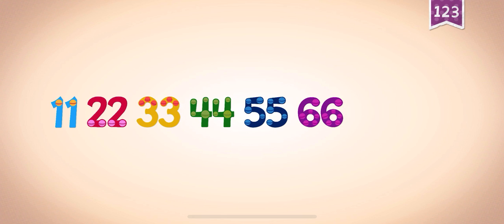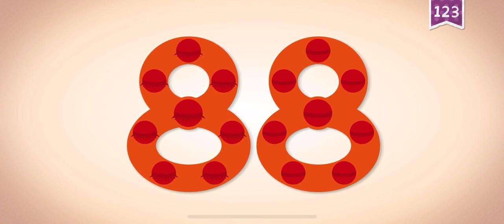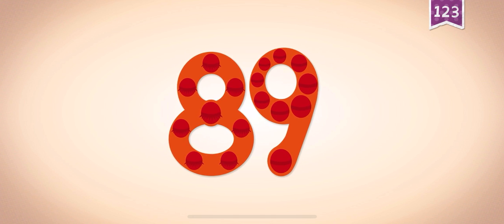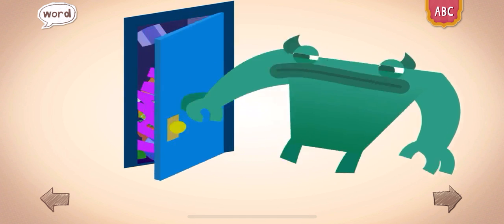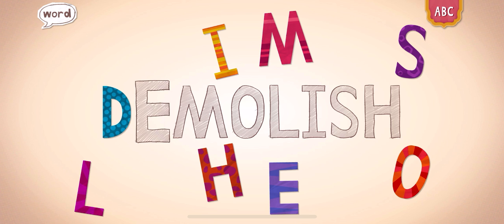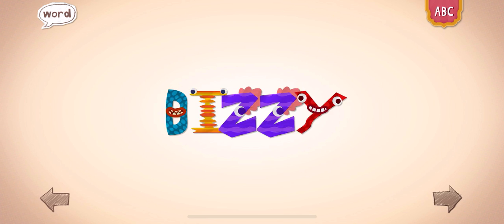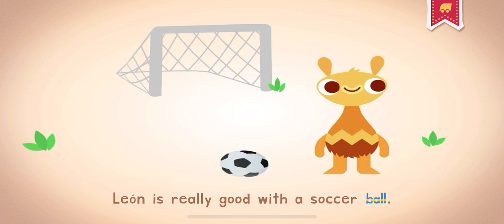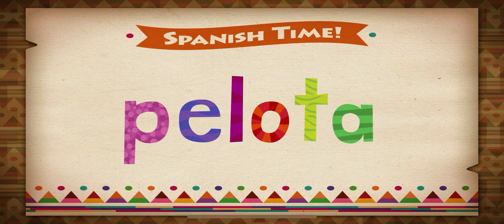ENDLESS LEARNING ACADEMY